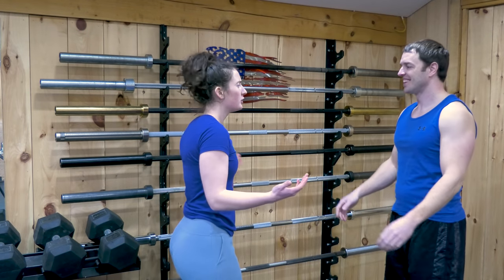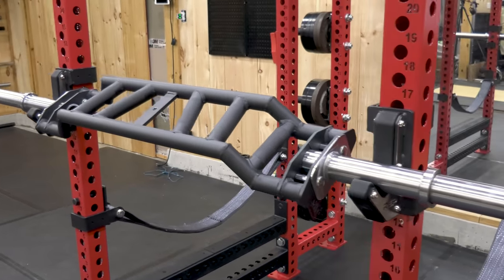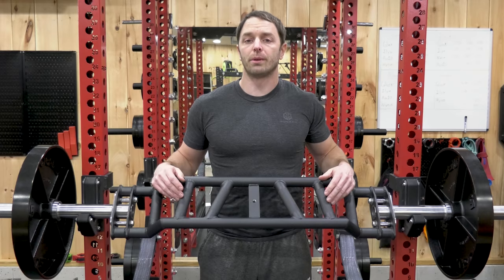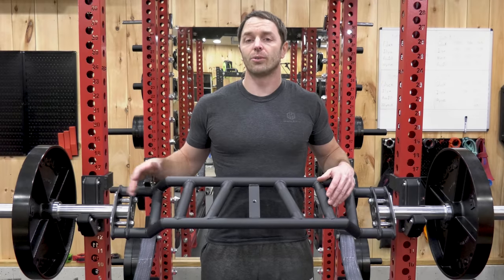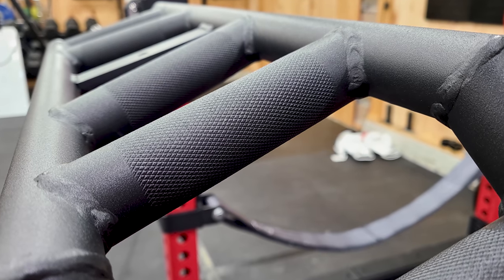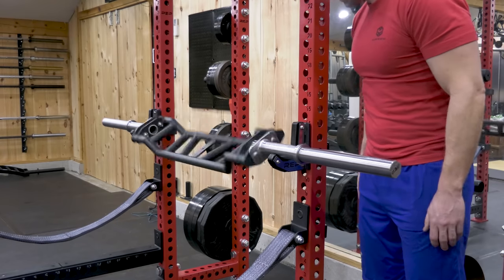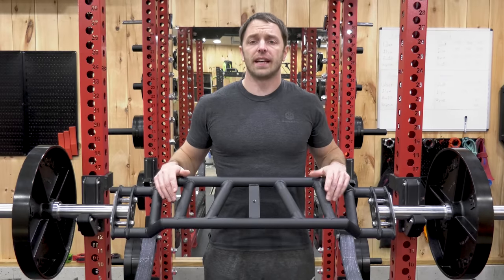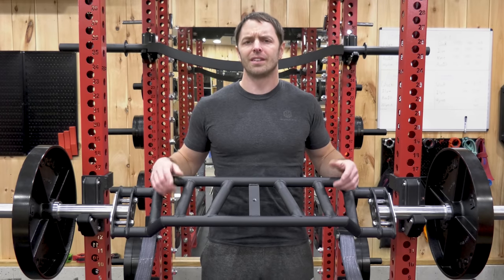New King of Multi Grip Bars? Rep Fitness Cambered Swiss Bar Review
Is this the new king of multi grip bars? Today we're checking out the Rep Fitness Cambered Swiss bar and comparing it to a few other cambered and swiss bars. Rep has definitely created a new barbell for your to consider but is it an upgrade to the other budget bars and can it compete with the king of bench press bars?

With 3 sets of knurled handles, a camber, chrome sleeves, and the ability to hook it up to a functional trainer this bar can be used in a lot of ways but in this video we're going to see just how well it actually performs.

0:00 Introduction
1:49 Why Use Multi Grip & Cambered Bars
4:18 Barbell Specs
8:15 Packaging & Shipping
8:45 Alternatives to this Bar